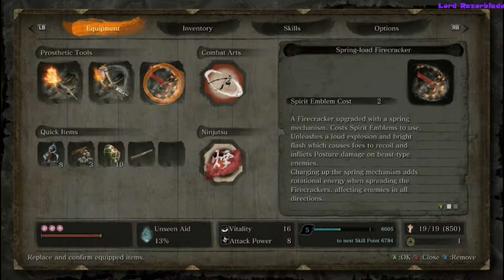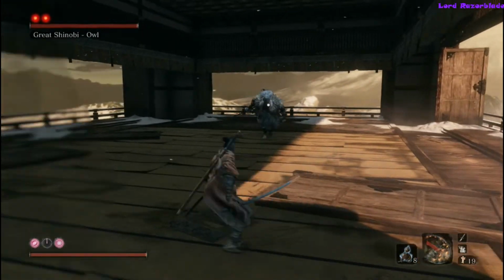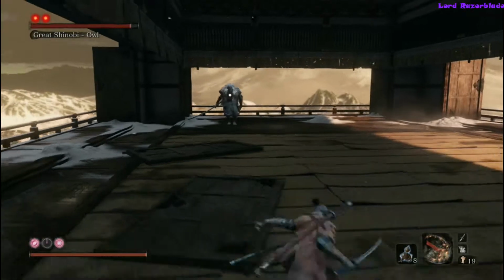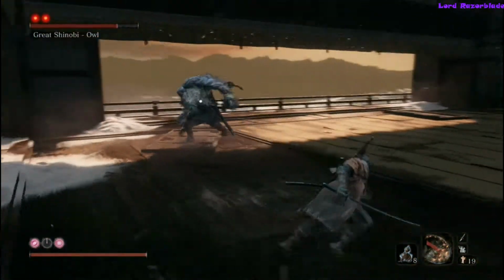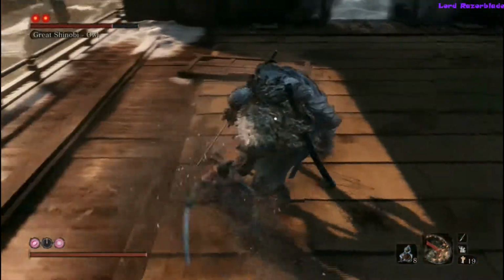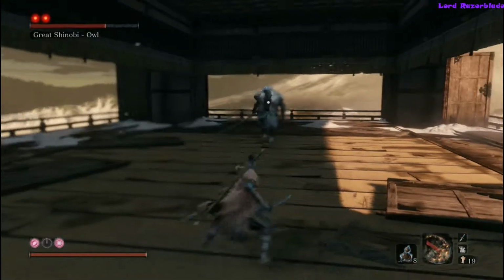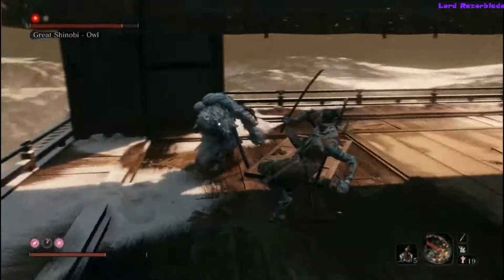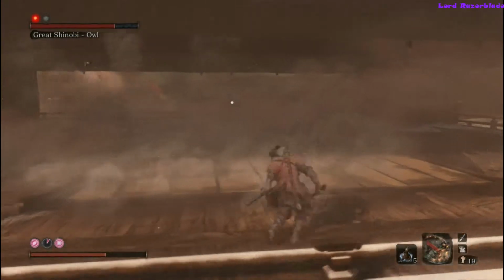Sekiro Shadows Die Twice- Great Shinobi - Owl Achievement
In this video guide I will show you how to defeat the Great Shinobi Owl. Now you can only fight him once you get the lotus of the palace and the shelter stone. Now once you have these you can head back to the Ashina Castle, but you will have to work your way back up to the top all over again. Find an idol and if you want skip skip everything and work your way up to Owl. Now for the fight all you really need to use is whirlwind and attack him only when he does his shuriken moves. He will do two different types of shuriken moves. One of his moves is when he throws the shuriken and does a charge attack with his sword. Another is when he throws the shuriken and does a jump slam attack. Now both of these are good times to use the whirlwind attack. Now you may be able to get some other hits when he does some slow heavy attacks but he may attack so be careful. Other than that he second deathblow is not much different and use the same openings. It will take awhile but just be patient and slowly whittle him down and beat him. The achievement will pop at the end of the fight.